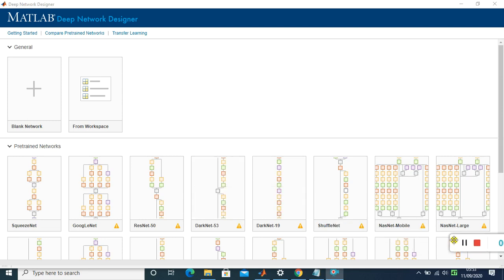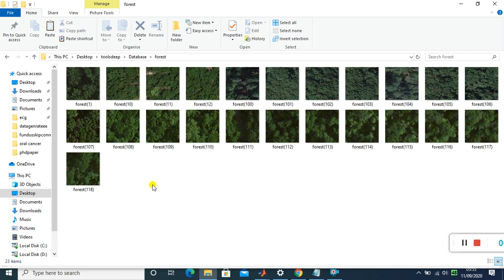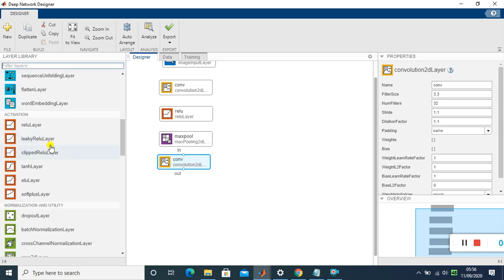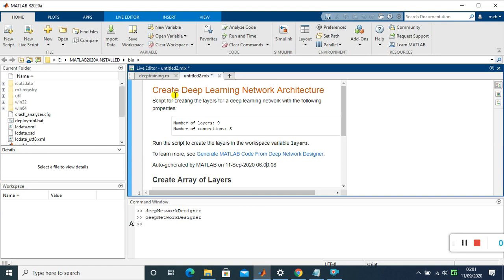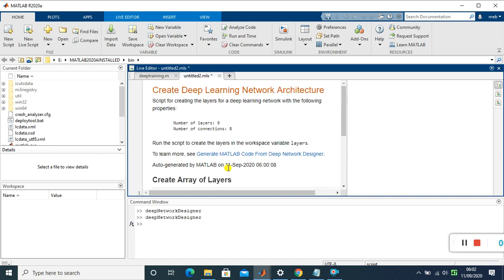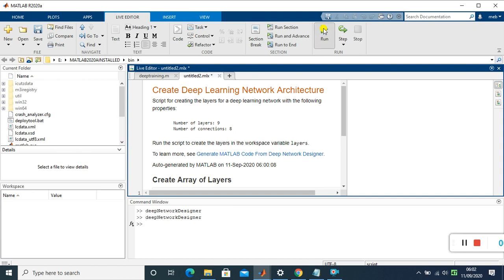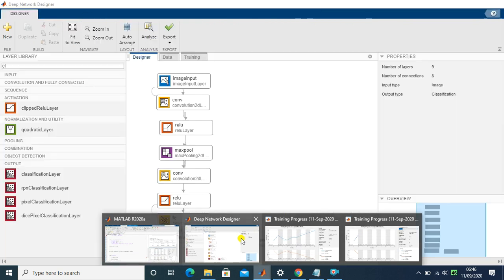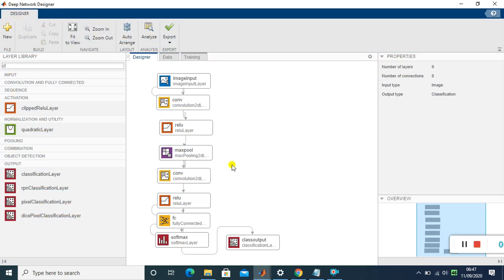Free from write codings - Matlab Deep Learning Designer App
Free from write code - Matlab Deep Learning Designer App for build A network